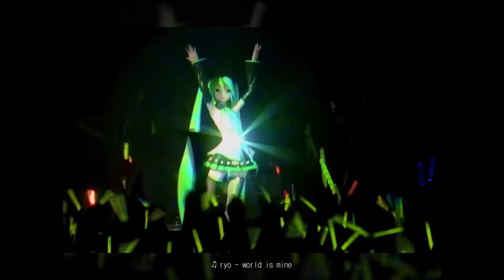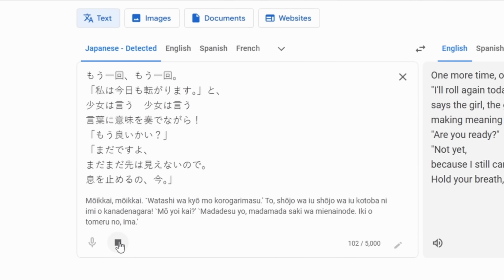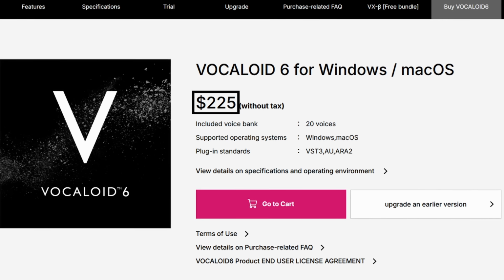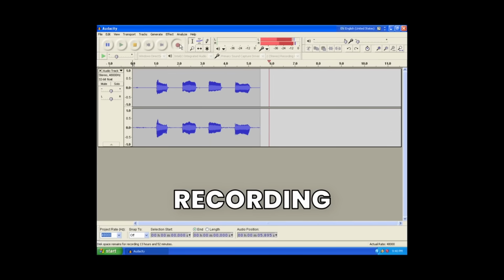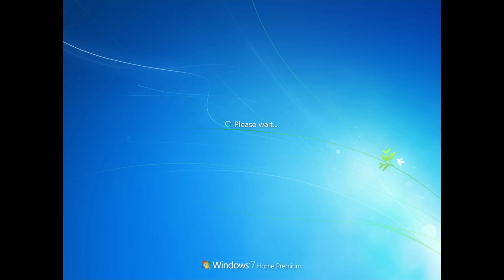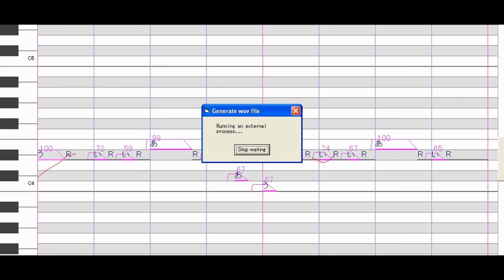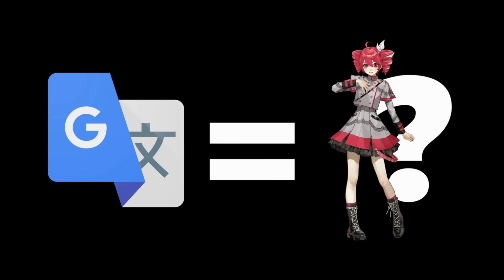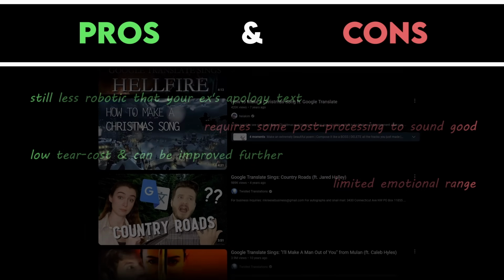I Turned Google Translate into a VOCALOID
First 17 seconds edited by @patch